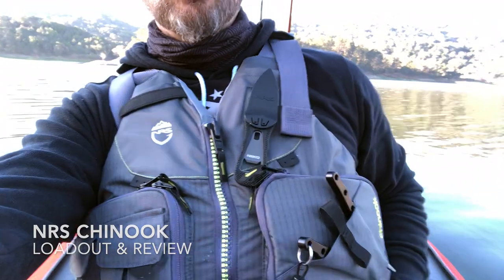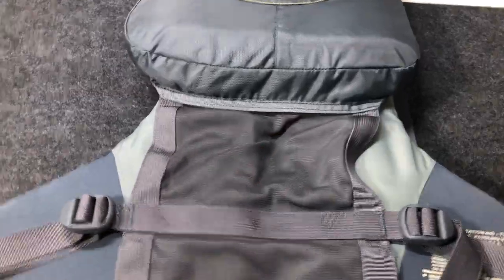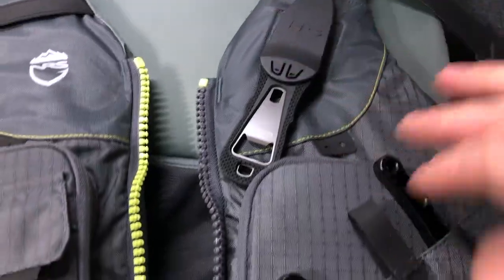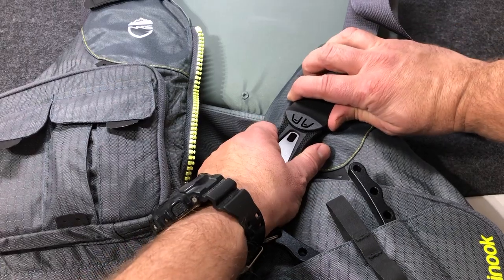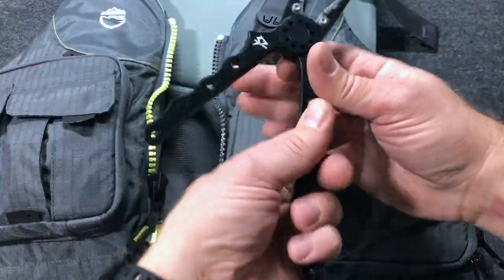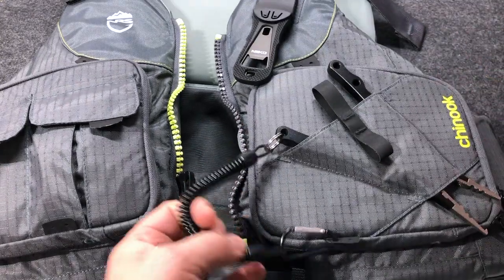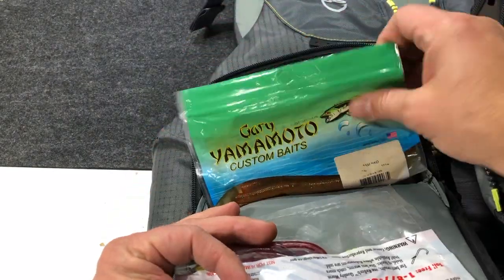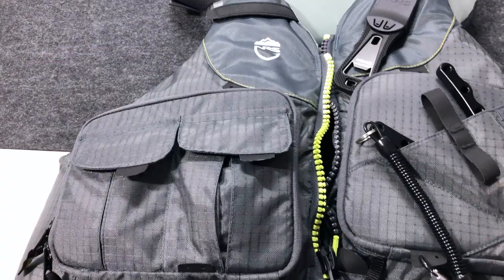NRS Chinook Fishing PFD Loadout and Review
Review of the NRS Chinook fishing PFD and a look at all the gear I have in it.

NRS Chinook Fishing PFD

NRS Neko Knife

Psicifun Aluminum Fishing Pliers

Repel Sportsman Max Insect Repellant

Badger SPF 35 Sunscreen Stick

X-Mark Bullet Fisher Space Pen

LuxoGear Emergency Whistle

Bic Lighter

Purell Hand Sanitizer

Fish Sticks KVD Lure Enhancer

PowerBait Mice Tails